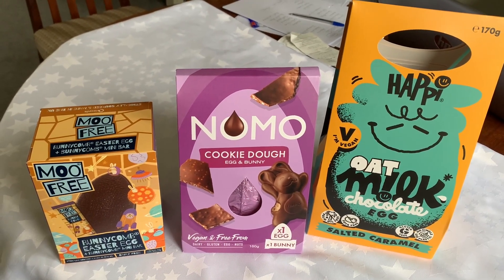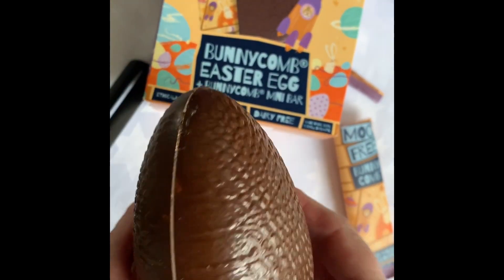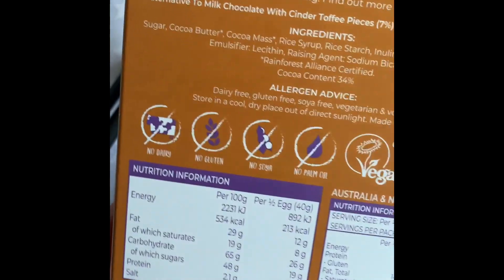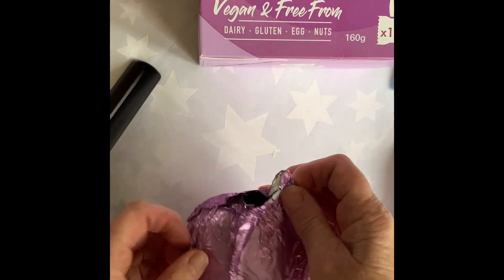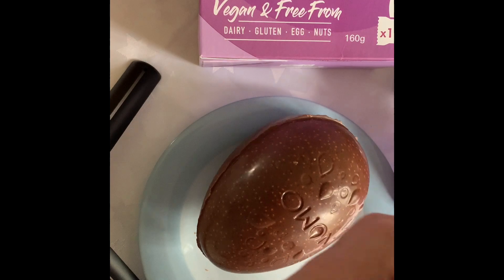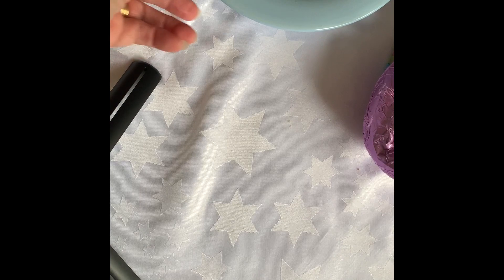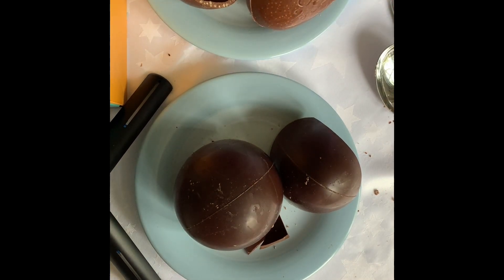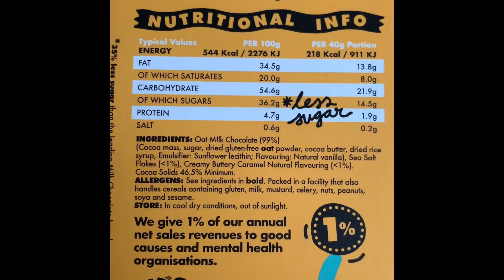Easter Eggs, Non Dairy, Vegan, Review of 3 Easter Eggs, 'Moo Free', 'NoMo', 'Happi'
Review of 3 Non Dairy Easter Eggs, Ingredients, Nutritional Information, weight, where made, price, and most importantly Taste.